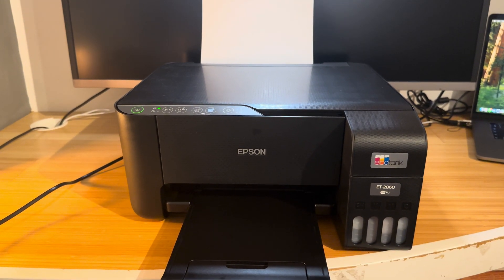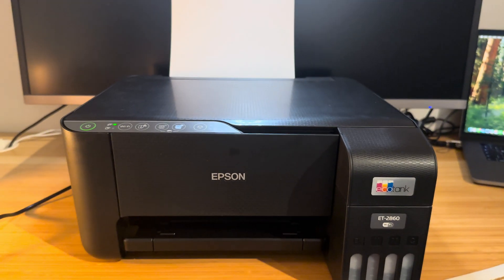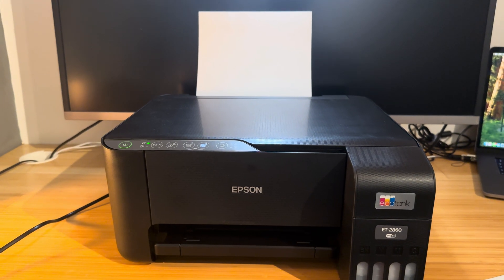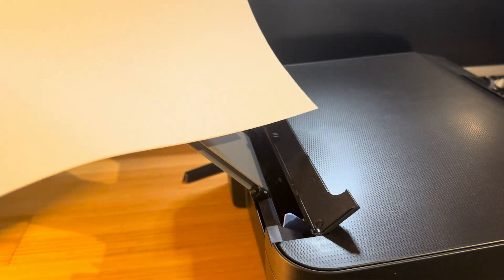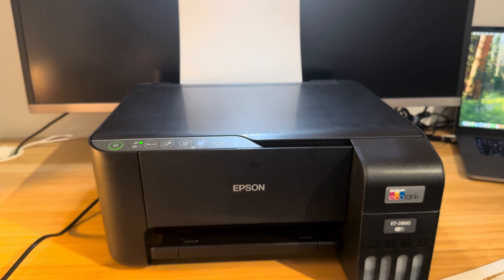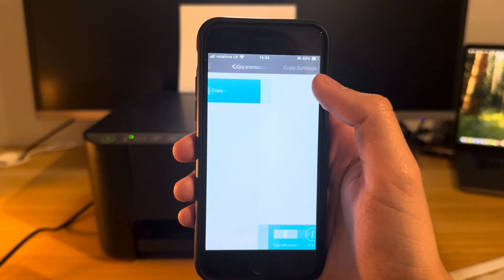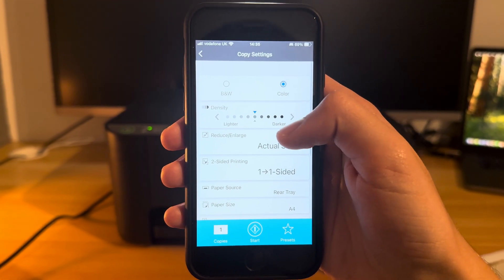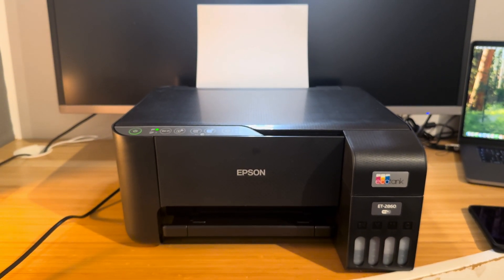How to Change Paper Settings on Epson Ecotank ET 2860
In todays video we are covering: epson,ecotank,epson ecotank,epson ecotank sublimation printer,convert to a sublimation printer,converting printer to sublimation,setting up epson 2720 for sublimation on mac,how do i fix the paper size on my epson printer,how to make a sublimation printer,settings,converting epson to sublimation,epson ecotank et-2850,epson ecotank et-2800,epson ecotank printer,how to set up sublimation settings,how to get the best quality printing with epson

ET 2870, ET 1810, ET 2810, ET 2812, ET 2400, ET 2710